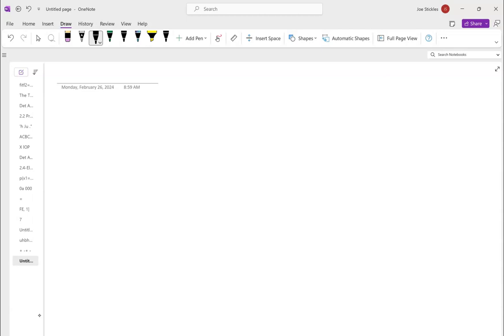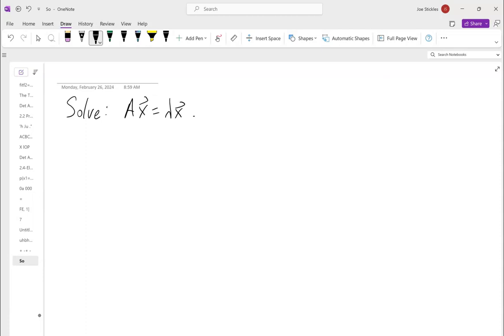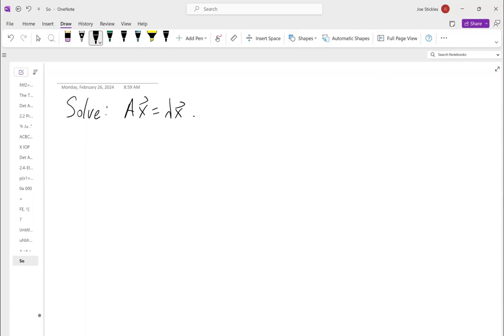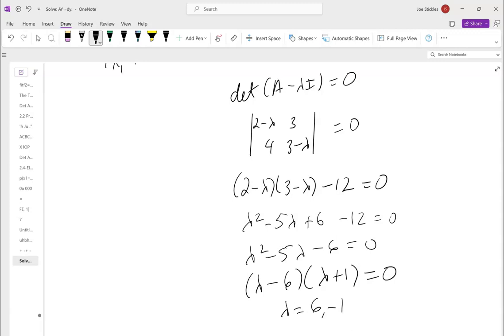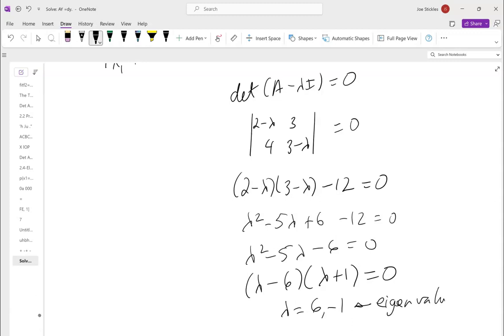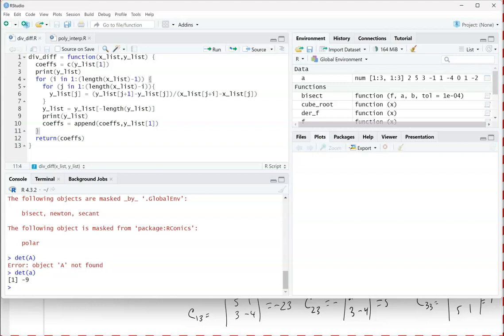MA303 2 26 24